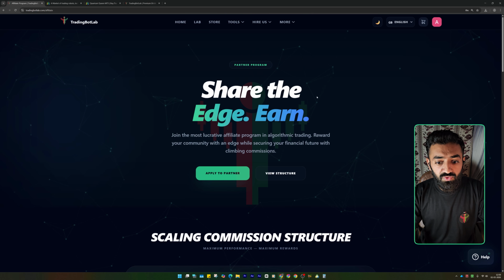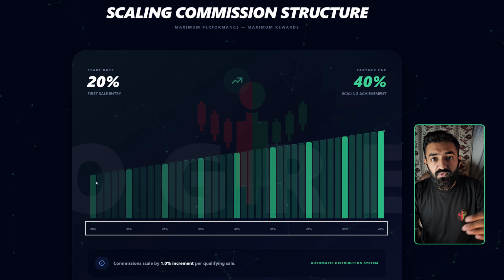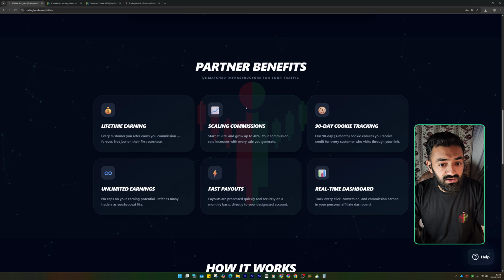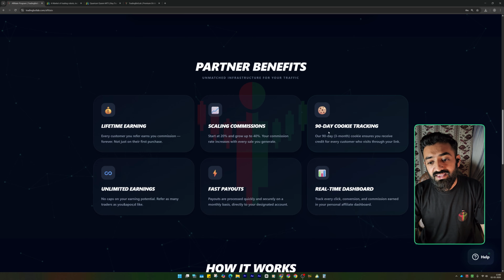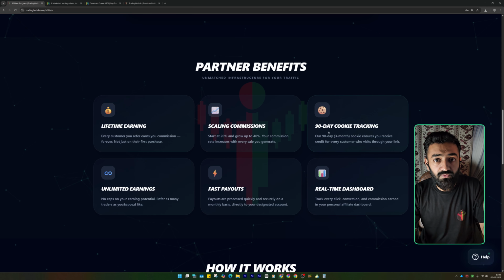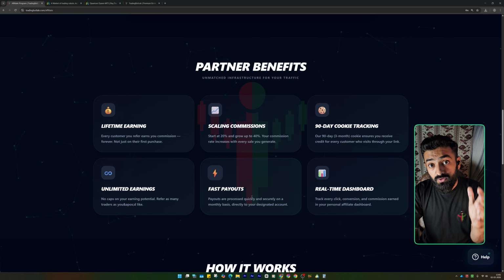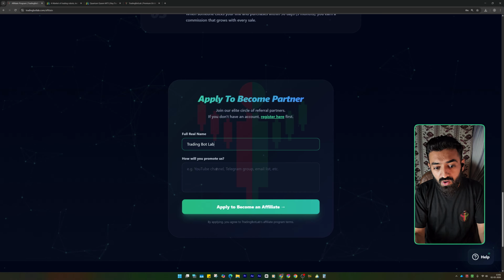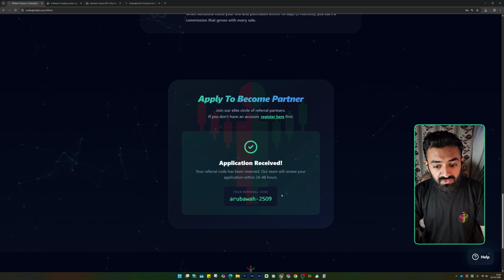Earn 40% Commission On Every Sale You Make | TradingBotLab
⏱️ Timestamps
0:12 - Introduction to the Forex Affiliate Program & Passive Income
0:51 - Commission Breakdown (How to Scale 20% to 40% Trading Affiliate Commission
1:55 - Forex Affiliate Partner Benefits & Best Affiliate Program Perks
3:00 - Step-by-Step Guide: How to Apply to Become a Forex Affiliate Partner
3:12 - Outro & How to Contact Support (Trading Bot Lab Community)

2️⃣ Share your unique tracking link with your audience.
3️⃣ Start with a 20% commission per sale, which automatically scales up to a massive 40% commission over time.

Whether you focus on forex trading for beginners, automated expert advisors (EAs), or meta trader strategies, this program acts as a perfect setup for passive income online.

Tier-1 Regulation: Top 6 global regulations for maximum fund security.

Trading Conditions: Ultra-low spreads, 100ms lightning-fast execution, and Swap-Free options.

Account Types: Tailored ECN, STP, and Cent Accounts to fit any trading strategy.

Bonus & Support: Attractive deposit bonuses and world-class 24/7 customer care.

💥 VIP Shield Protection:
We fight the brokers for you! We have zero tolerance for broker manipulation. If you ever experience withdrawal delays, execution issues, or unfair account limitations, our team intervenes directly. We are your shield in the market—always in your corner, never the broker's.

🖥️ Best & Cheap Forex VPS (Virtual Private Server)
Maximize your trading bot execution and minimize latency with a reliable forex vps:

Features: Shared hosting, Cloud VPS, Dedicated Servers, Reseller Hosting, DDoS Protection, Domain Registration.

Ratings: 4.8/5 on HostAdvice | 4.0/5 on Trustpilot.

Features: Shared hosting, Cloud VPS, Dedicated Forex Servers, Free SSL Certificate, Advanced DDoS Protection.

Ratings: 4.4/5 on HostAdvice | 4.3/5 on Trustpilot.

📲 Connect With Trading Bot Lab